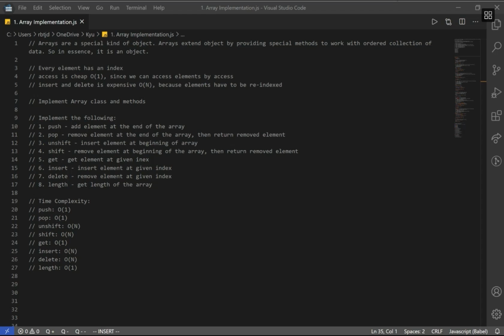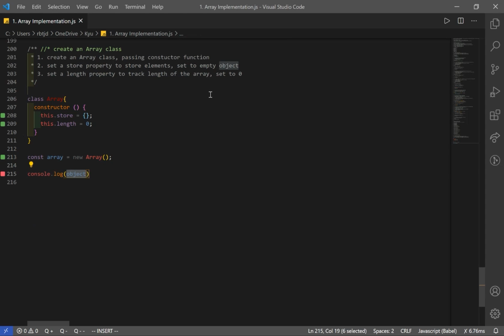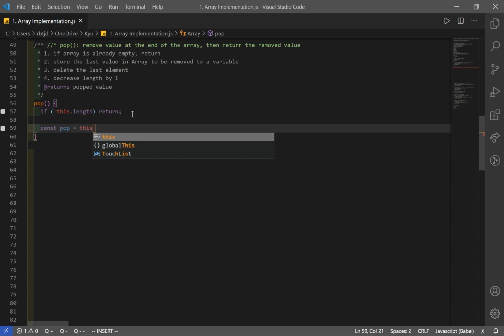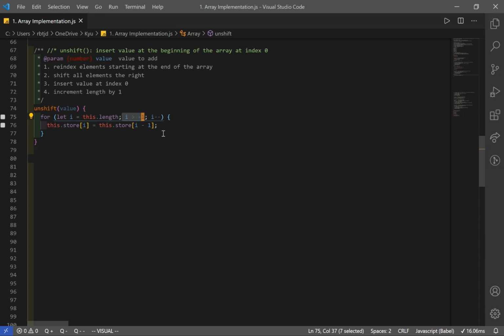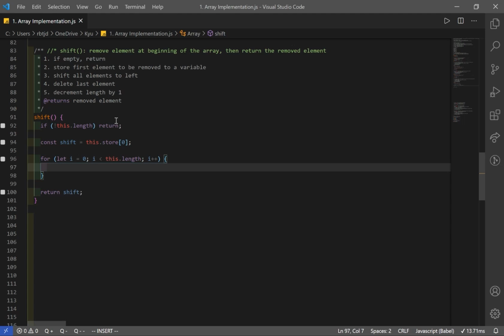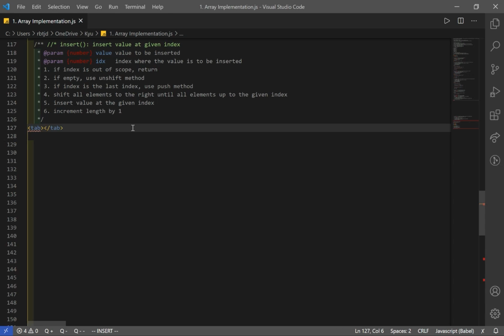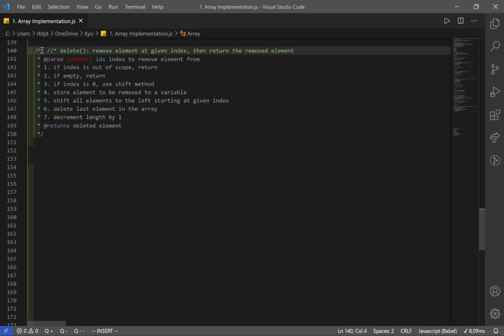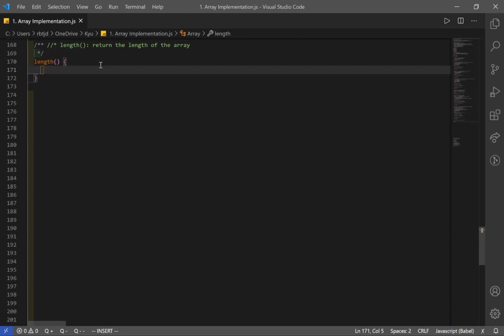All About Array Data Structure Implementation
0:05 Intro to Array Data Structure
2:26 Create Array Class
4:16 push()
6:26 pop()
8:56 unshift()
13:29 shift()
16:19 get()
17:31 insert()
22:02 delete()
25:46 length()